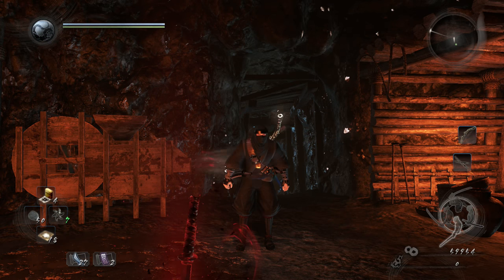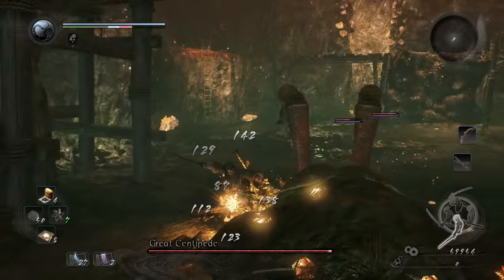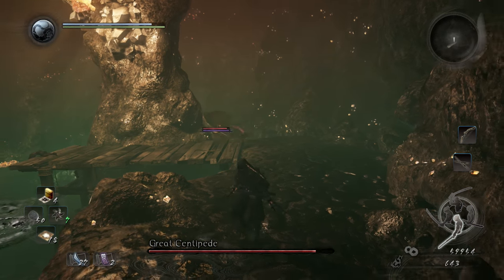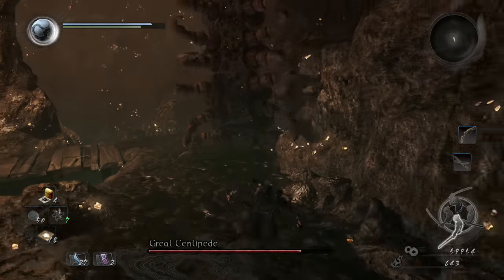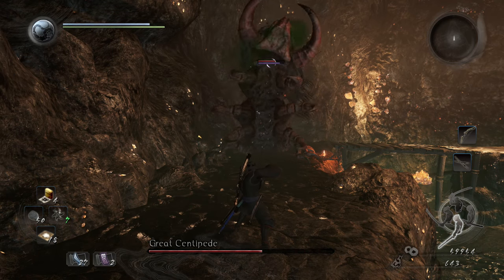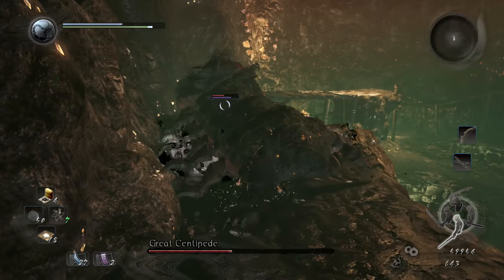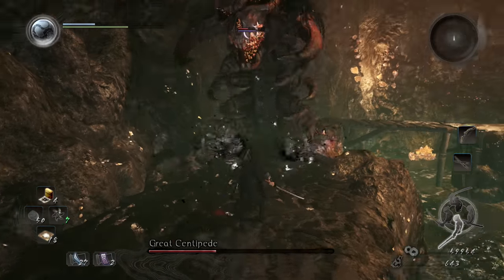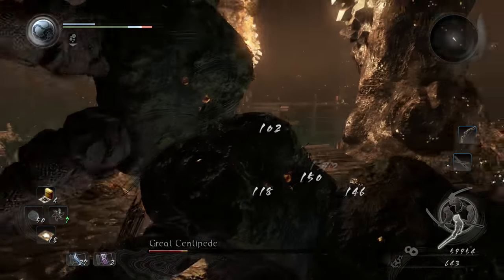Nioh: How to Beat The Great Centipede BOSS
Nioh

Boss Guide : The Great Centipede

PS4